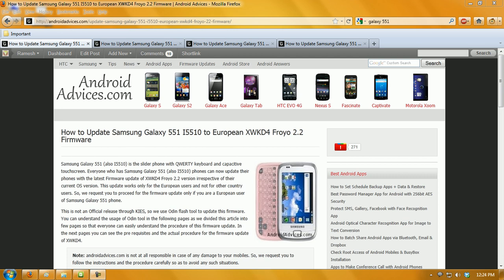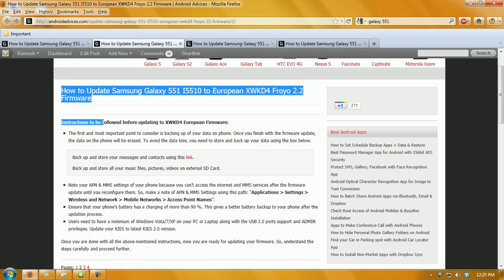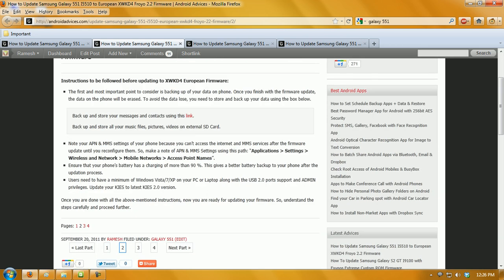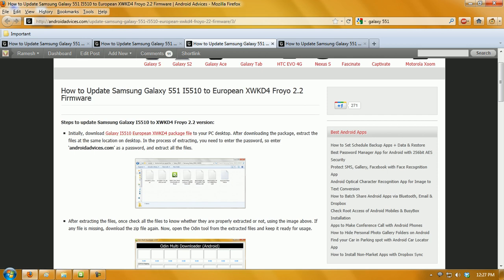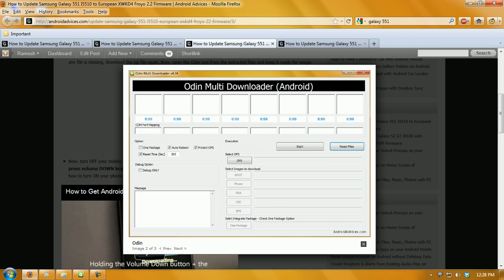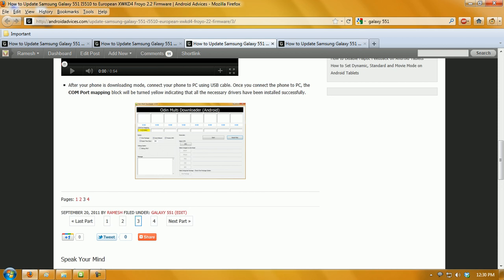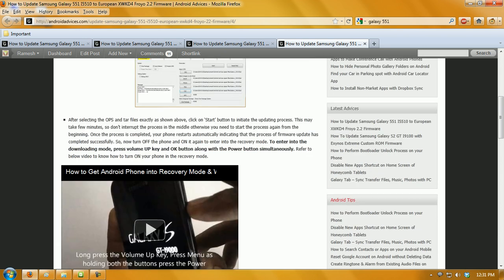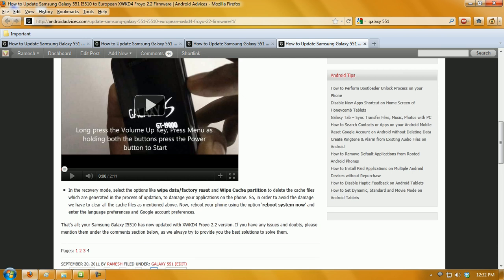Update Samsung Galaxy 551 I5510 to European XWKD4 Froyo 2.2 Firmware - PhoneRadar